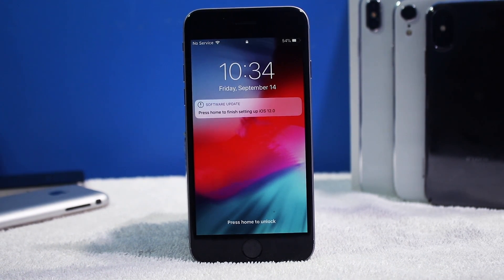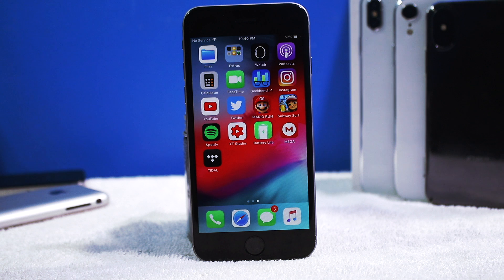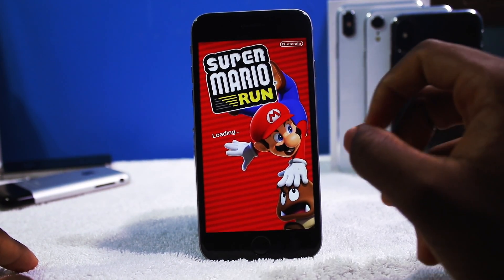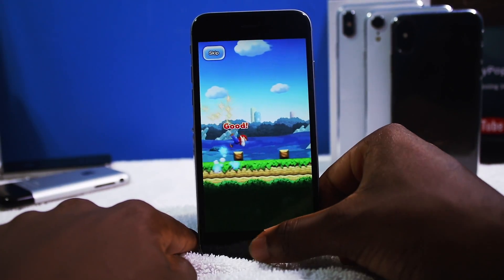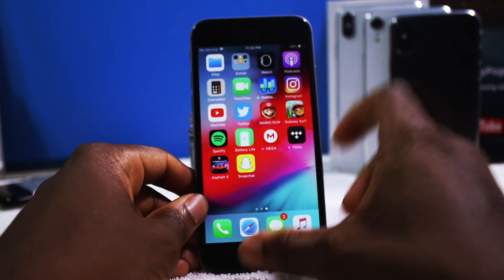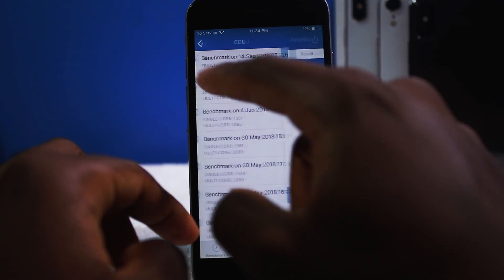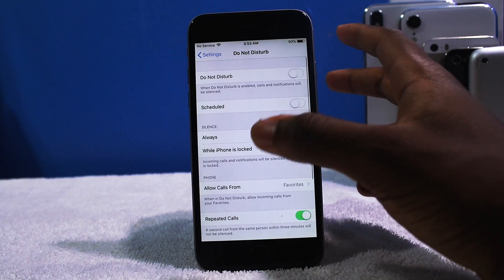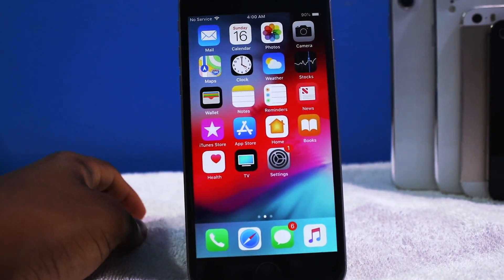iOS 12 on iPhone 6: Should You Update? (Battery Life, Performance & Speed Test)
▶ My Equipment ◀
• Main Camera
• Vlogging Camera
• Elgato Game Capture HD
• 18-55mm lens

- SimplyPops